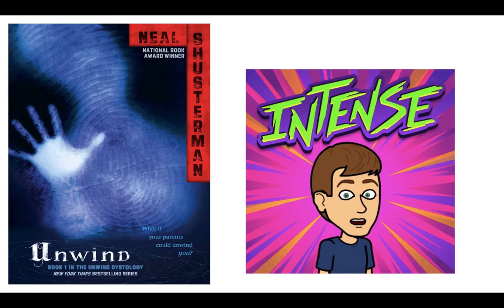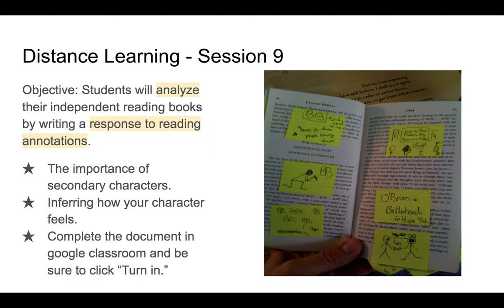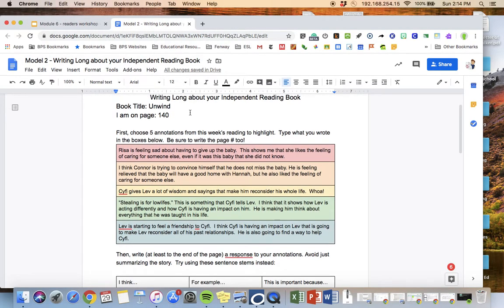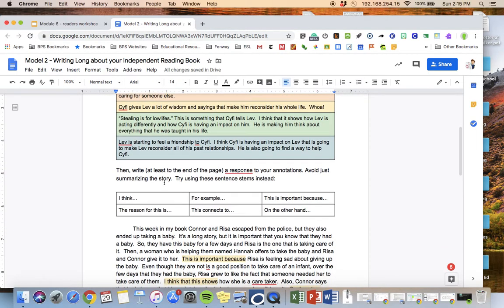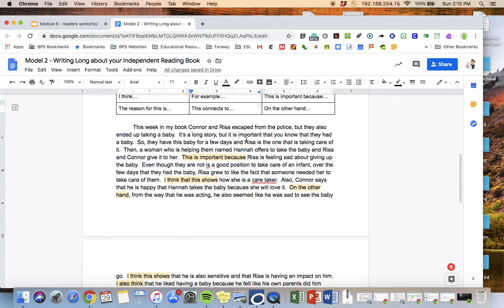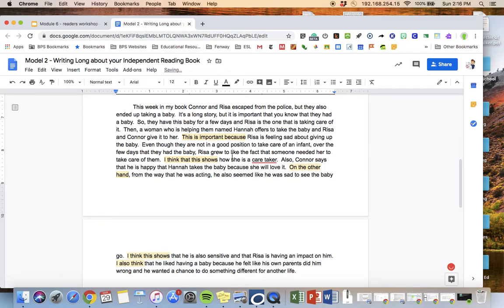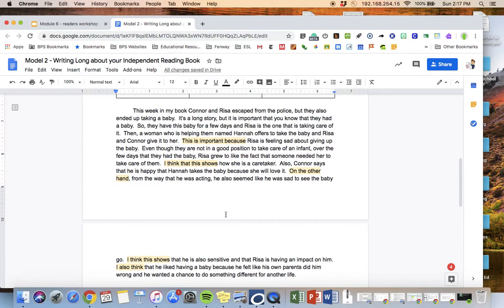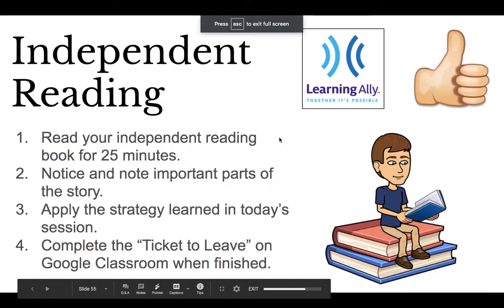DL session 9